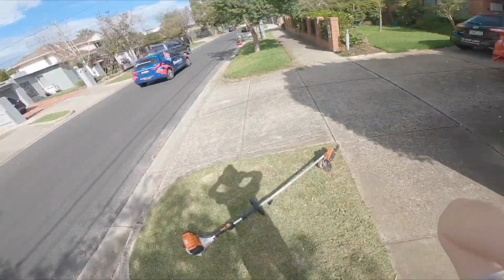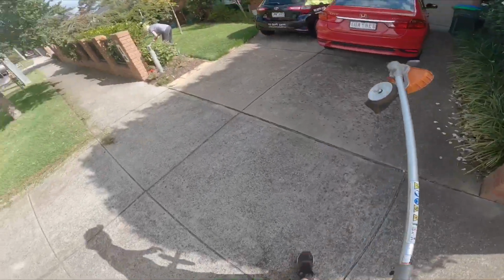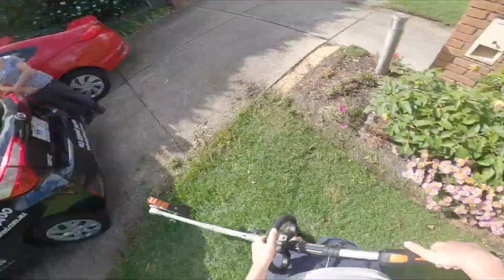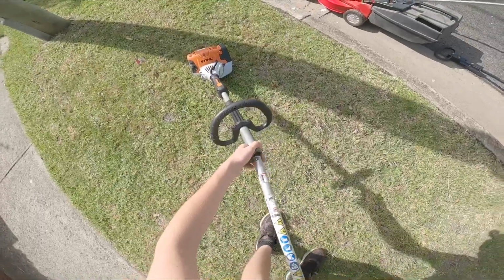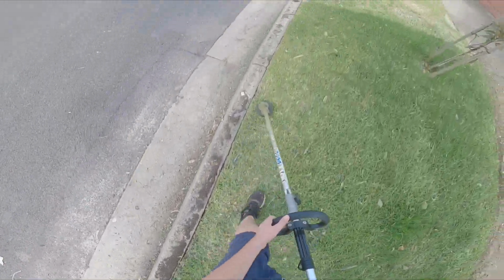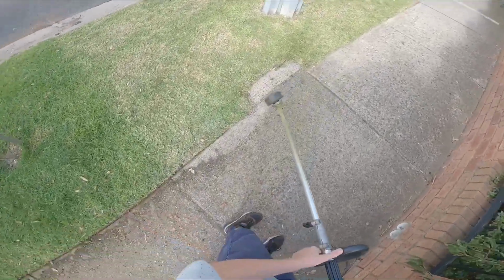Vlog 24, It’s completely destroyed, Real-time POV